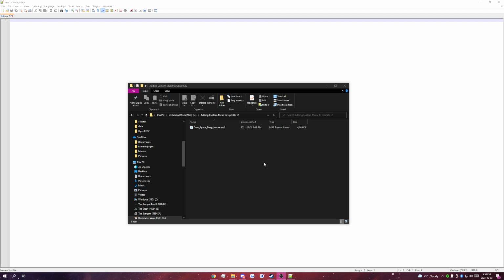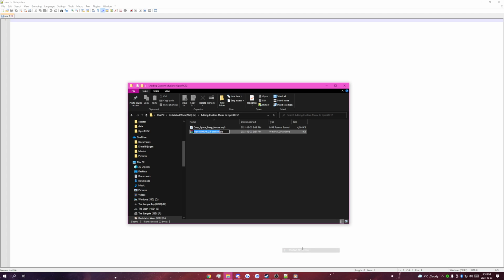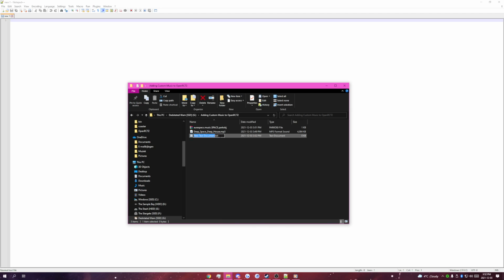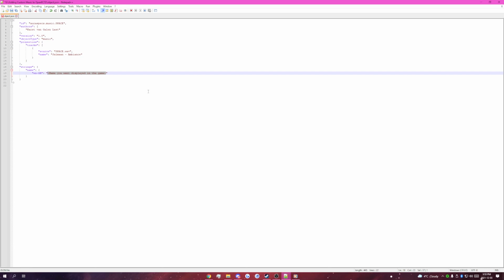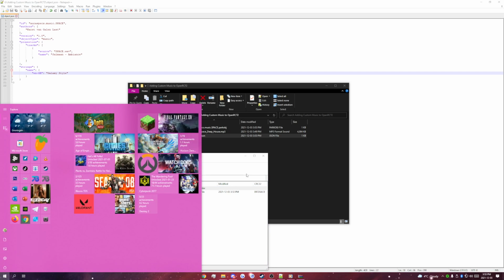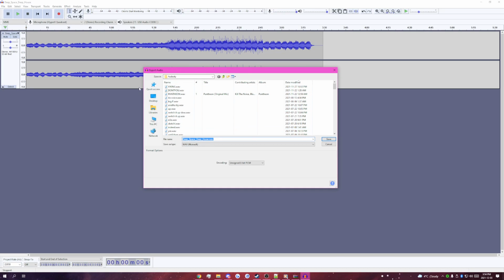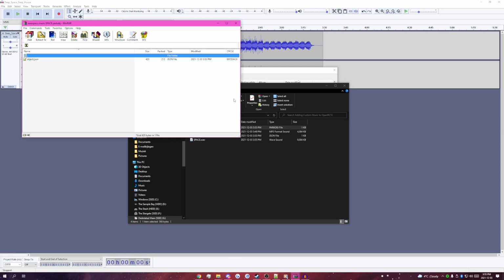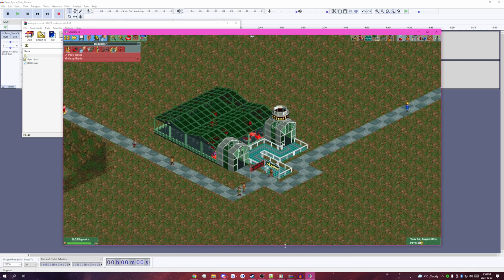Adding Custom Music to OpenRCT2 | 0.4.0+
Follow along with the tutorial on my steam guide:
This guide also has the code template for the json file.

Good luck and happy gaming! :)